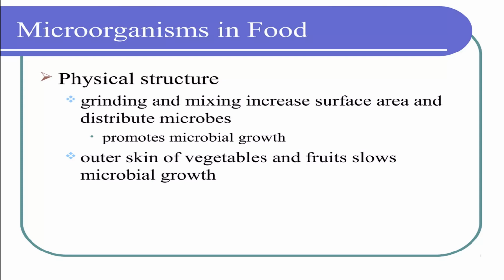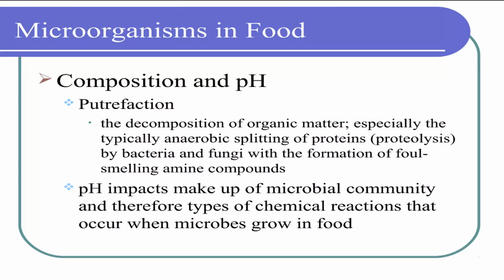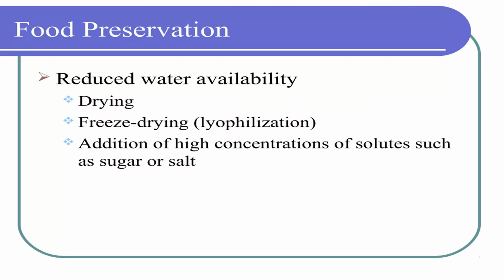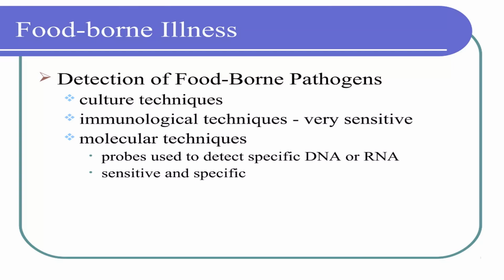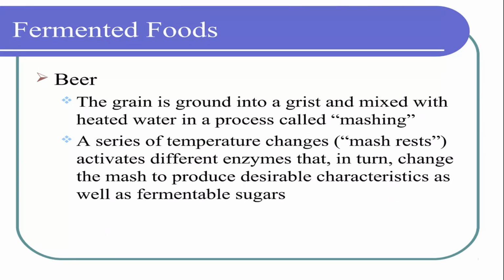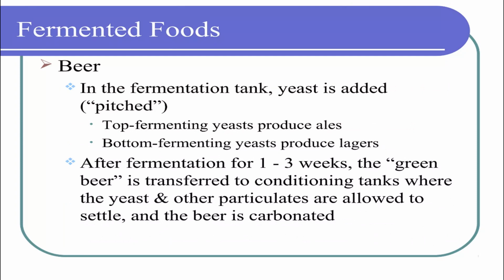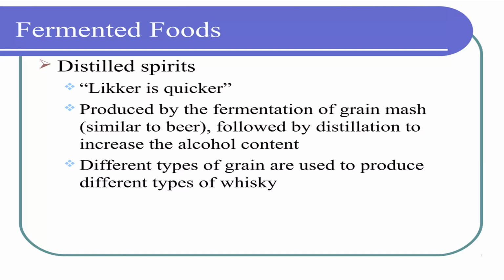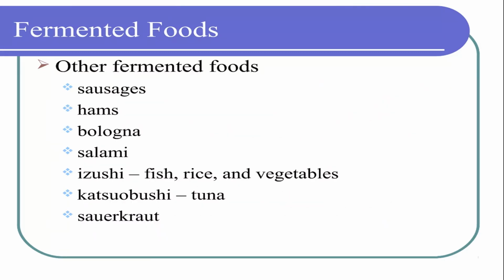Food Microbiology ( Part -2) || GATE Exam Preparation and CFSO & TO, ASRB NET, Food Analyst, CFTRI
Also helpful for those who are preparing for the entrance exam in:
▪️CFTRI
▪️BHU
▪️NIFTEM
▪️Pondicherry University
▪️Delhi University
▪️ FSSAI EXAMS